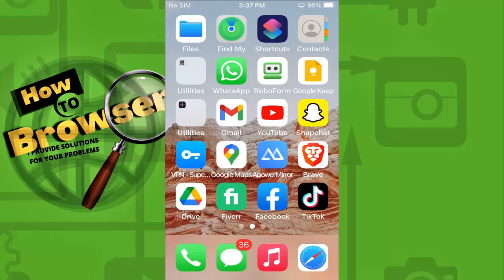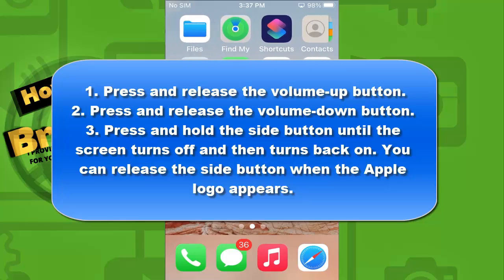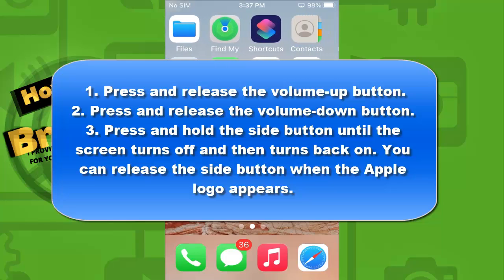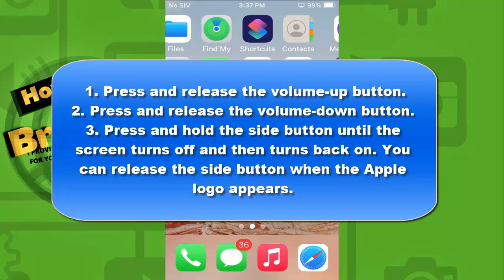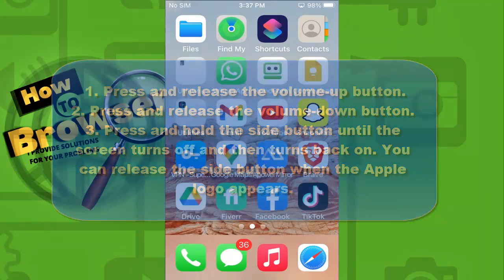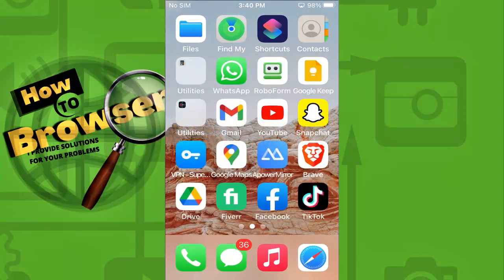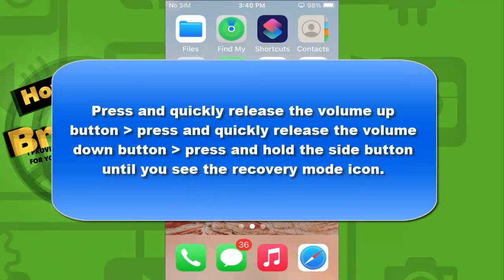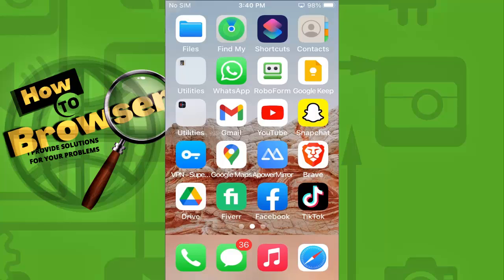How to Fix iPhone Blue Screen in 2022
In this video I will show you how to fix the blue screen this is a step by step tutorial so please follow along with me and watch this video till the end so you don't make any mistakes